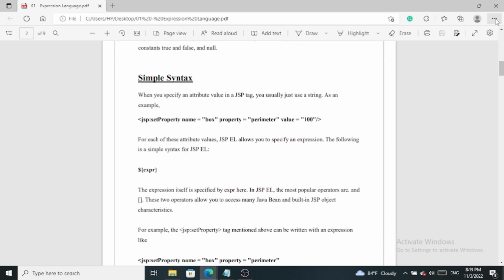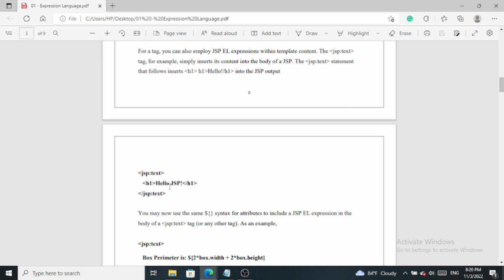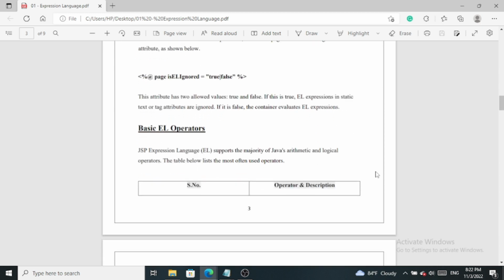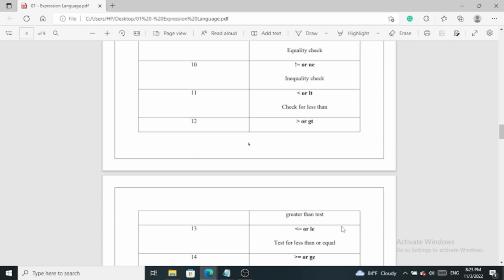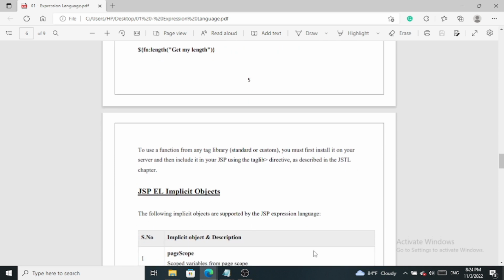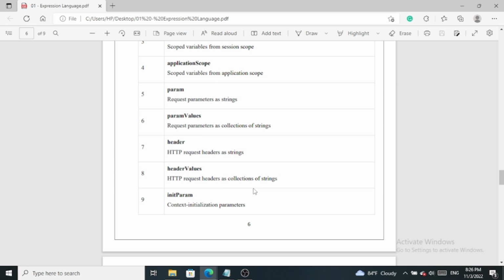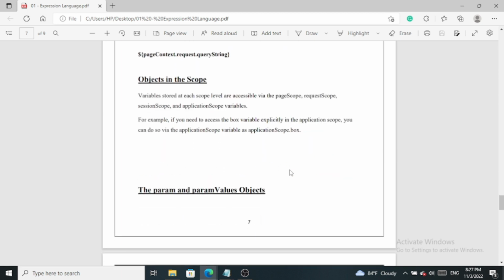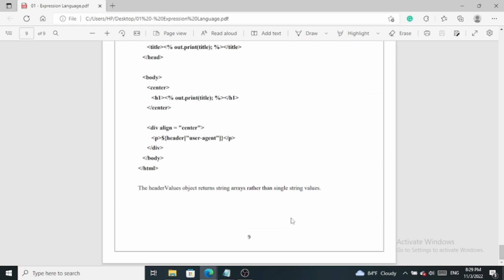JSP Expression Language (EL)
Subject : Web Component Development II